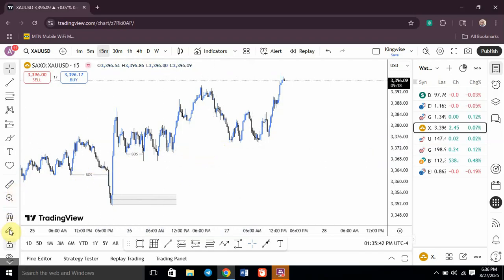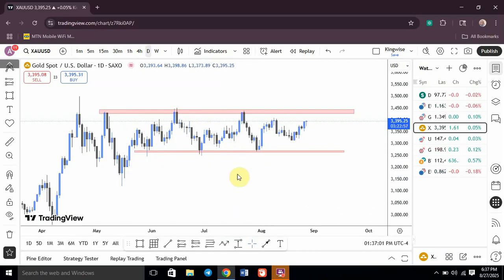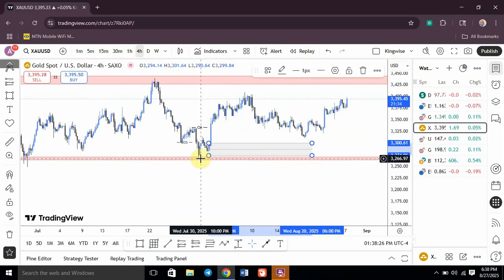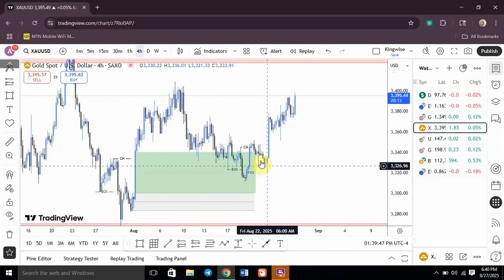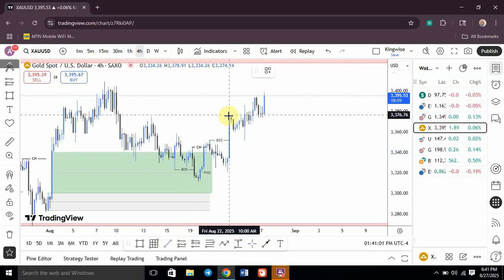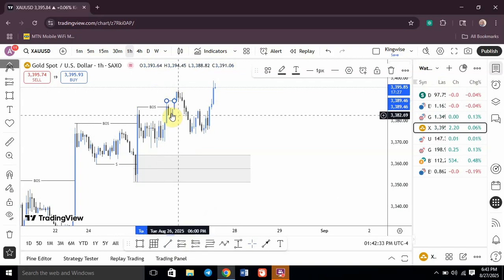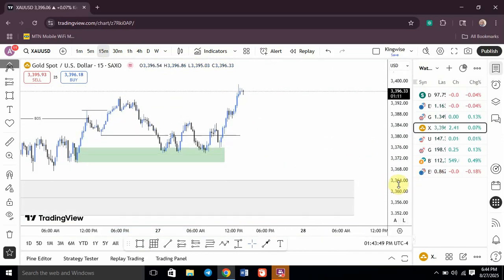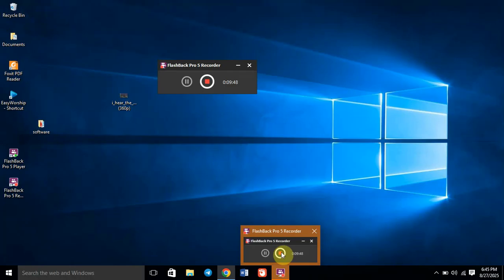Simple SMC strategy I used to buy Gold